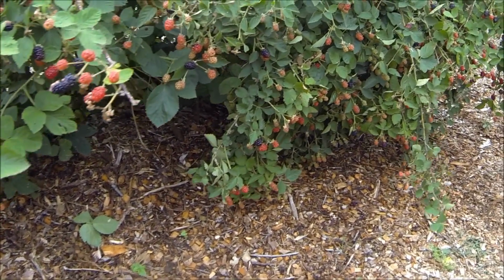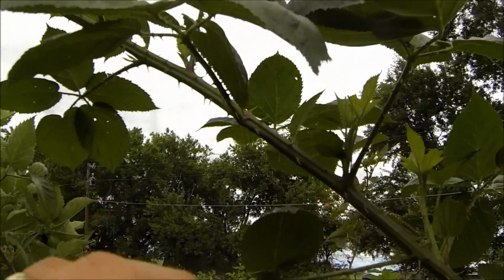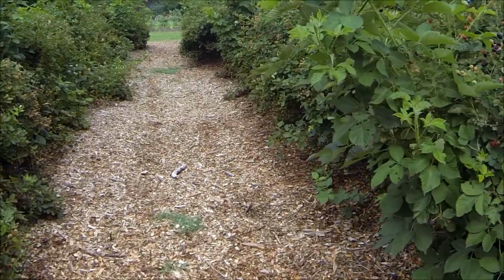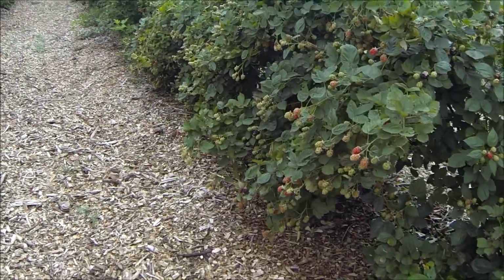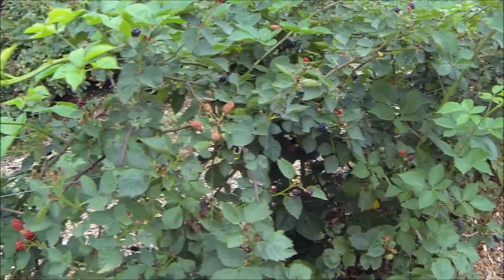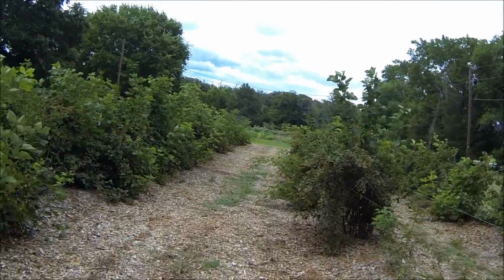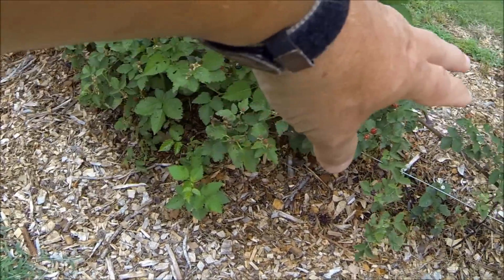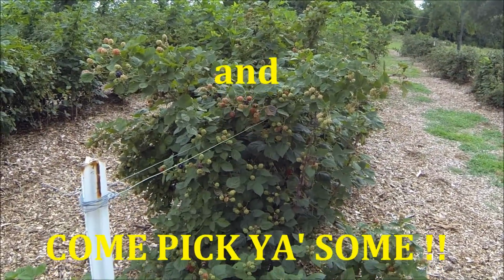Blackberry Update~My 2014 U-Pick Blackberry Operation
You're going to be AMAZED at how many pounds of berries were picked last week from this little blackberry patch. The 2014 Blackberry season is well underway. This is an update on my U-Pick blackberry operation. I'll show you how the berries are looking, how the trellises are holding up, and give you an example of how much income you can generate... even from a small patch like mine.

This is proof that a small homestead can make extra income, using some creative thinking, and starting a U-Pick operation.